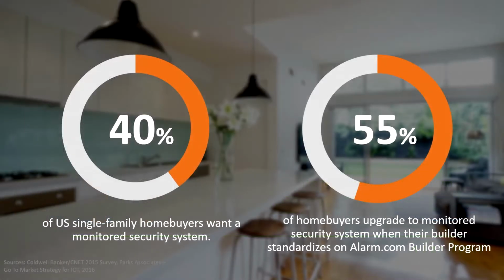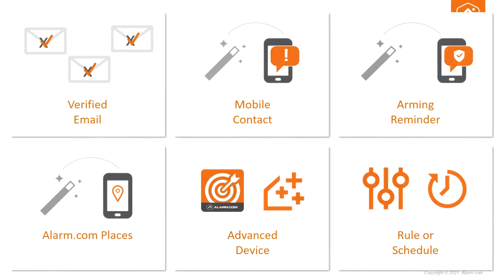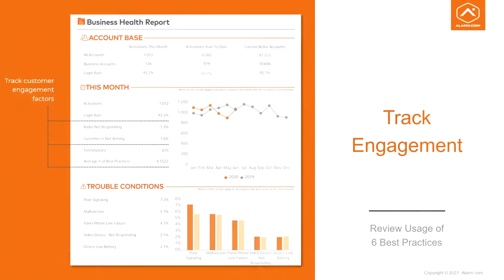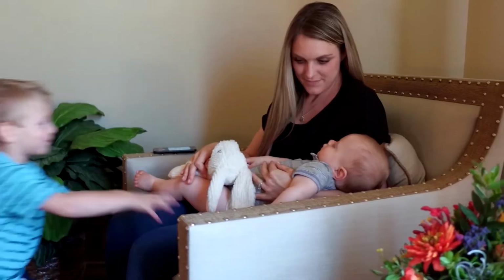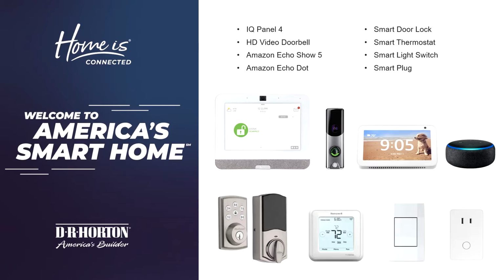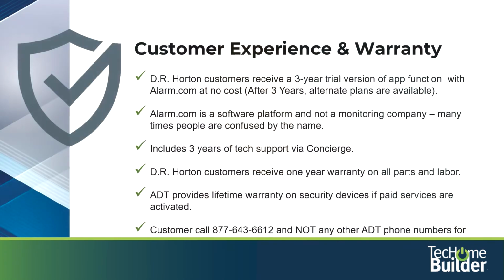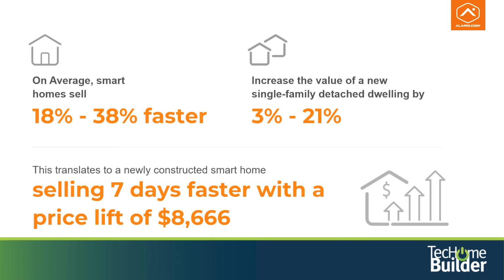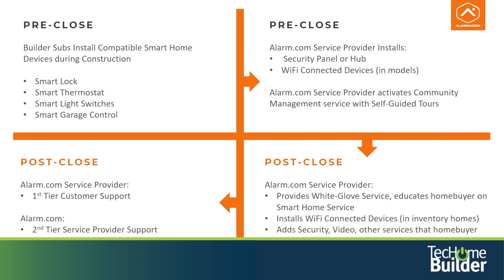Optimizing the Home Tech Ownership Experience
The homebuyer's customer experience with technology has long been the ""crazy aunt in the basement"" no one wants to talk about, with negatives ranging from underutilization of systems to horrible opposite effects. Often, the cause is not quality of products or installation but poorly thought through orientation, training and ongoing user support. This session details best practices and how you can collaborate with your trade partners to make tech a huge plus on your net promoter scores.